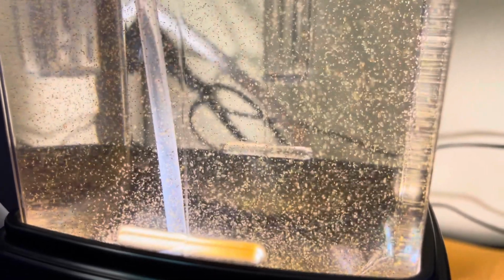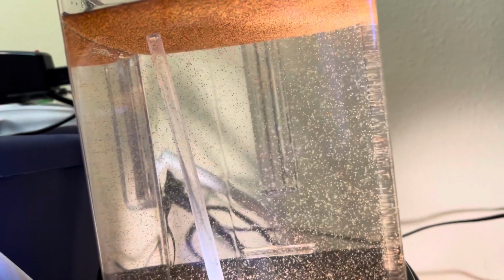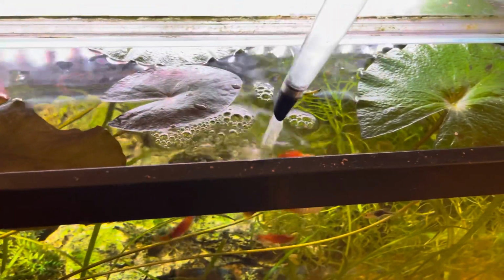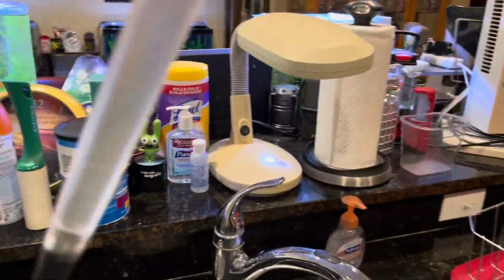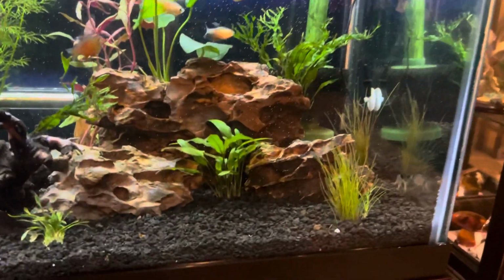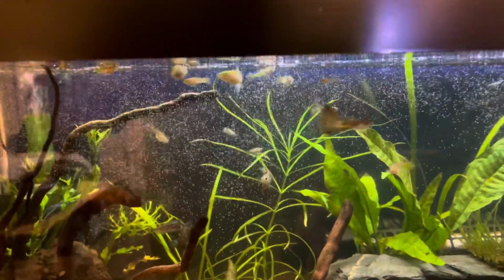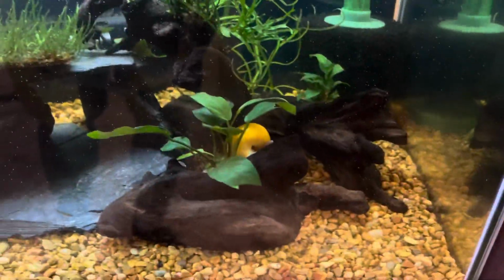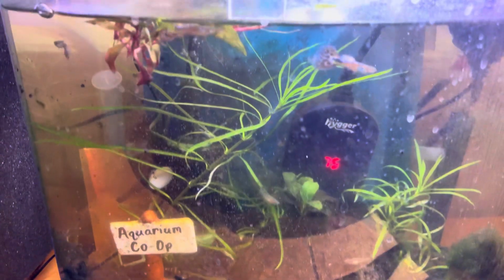Feeding Baby Brine Shrimp (Ziss Hatchery and Aquarium Co-op eggs)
Feeding baby brine shrimp to some of my aquariums. Hatched Aquarium Co-Op eggs in a Ziss Hatchery in approximately 24 hours. Simply added API aquarium salt to 2 liters of water and bubbled. Light source to attract them to the bottom near the spout.